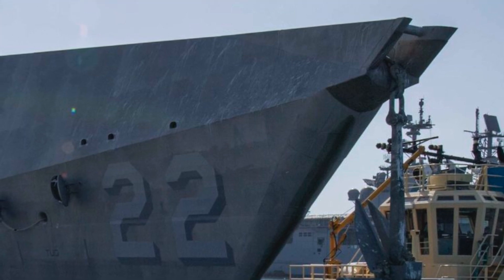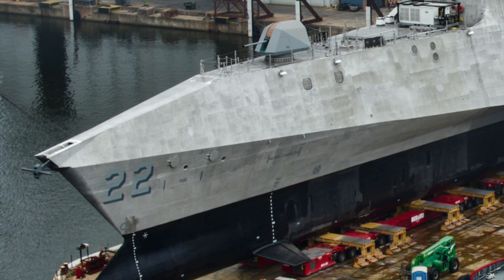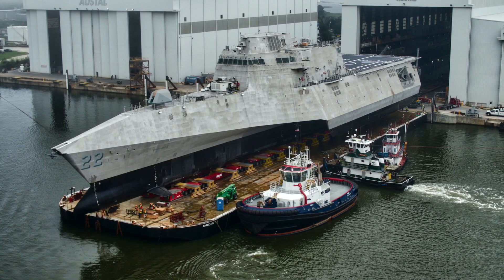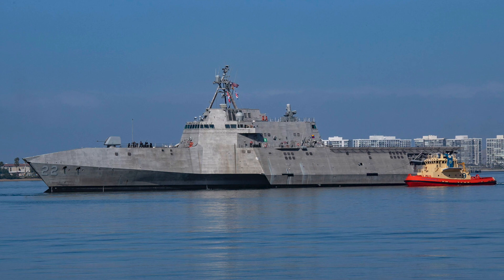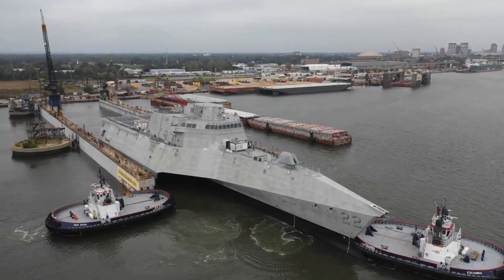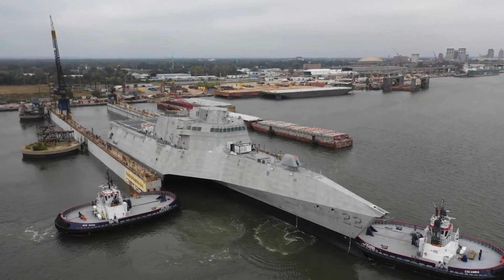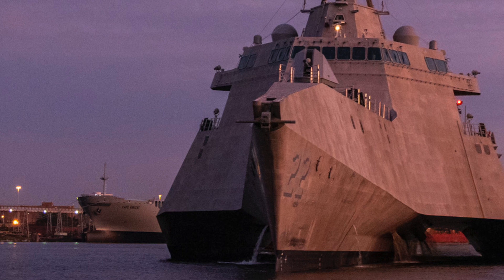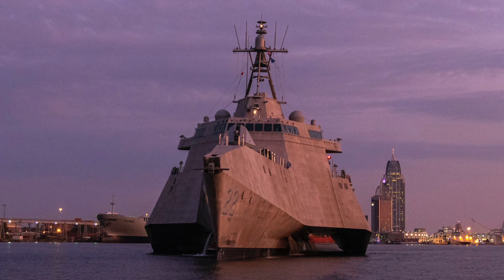USS KANSAS CITY LITTORAL COMBAT SHIP ARMED WITH NAVAL STRIKE MISSILE COMMISSIONED !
The US Navy has commissioned the 11th of the Independence-variant littoral combat ship (LCS) USS Kansas City

US Navy secretary Kenneth Braithwaite said: “This Independence-variant littoral combat ship will continue our proud naval legacy and embody the spirit of the people of Kansas City.”

He added, “I am confident the crew of the USS Kansas City will extend the reach and capability of our force and confront the challenges of today’s complex world with our core values of honour, courage and commitment.”

Naval Surface Force, US Pacific Fleet vice-admiral Richard Brown stated that the ship brings capabilities to counter diesel submarine, mines, and fast surface craft threats to the premier Surface Force in the world.

Kansas City’s commanding officer, Cmdr. R.J. Zamberlan, reported the ship ready, saying, “The caliber of crew required to prepare a warship entering the fleet is second to none... This crew has exceeded expectations in unprecedented times and I could not be prouder to be their captain.”

In this video Defense Updates reports on commissioning of USS Kansas City (LCS 22) Littoral Combat Ship.

BACKGROUND MUSIC

IMAGES USED